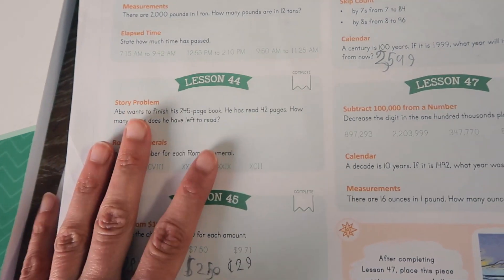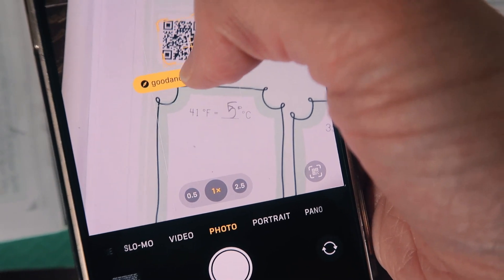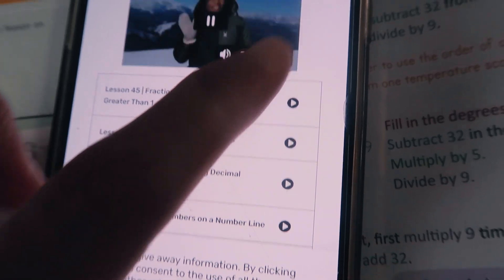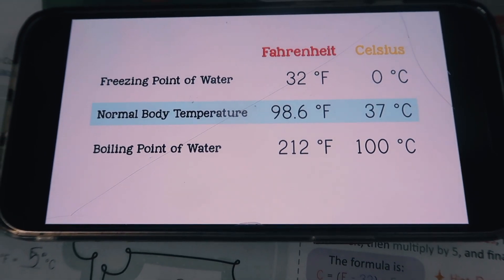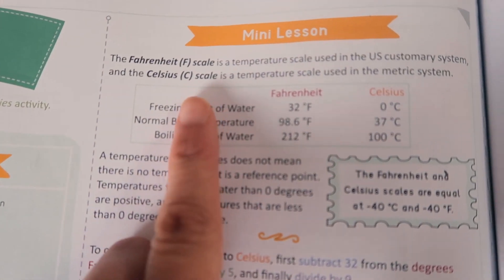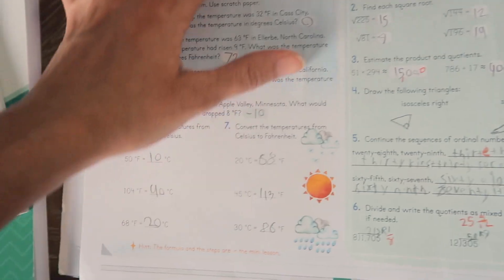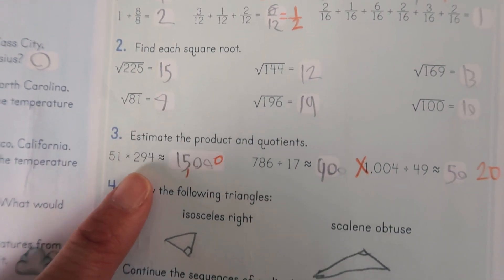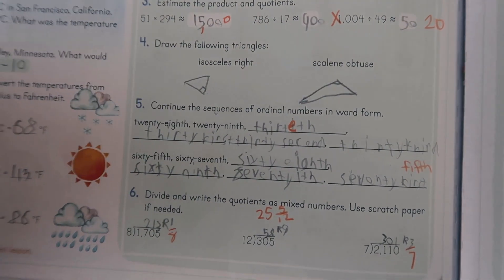The Good and The Beautiful Math 5 Flip Through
In today's video, I will be flipping through and showing you a lesson in the Good and The Beautiful's Math level 5!

Instagram.com/vani_mrs_mom